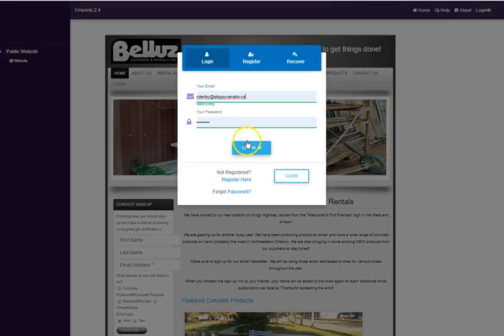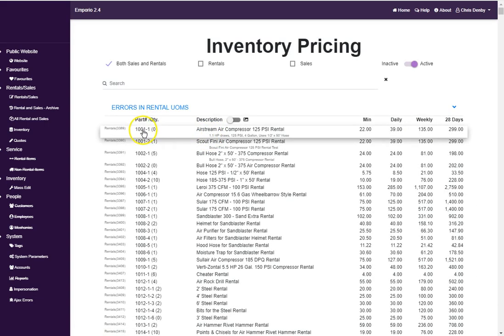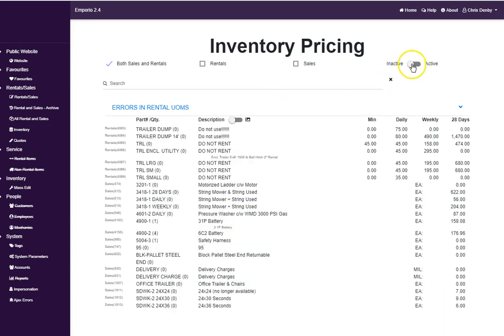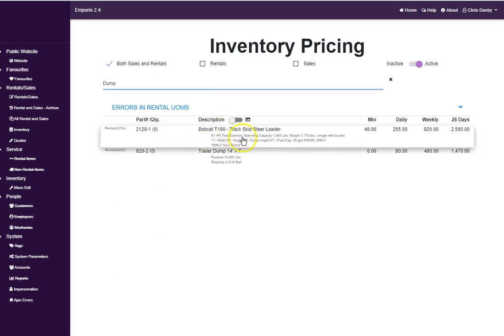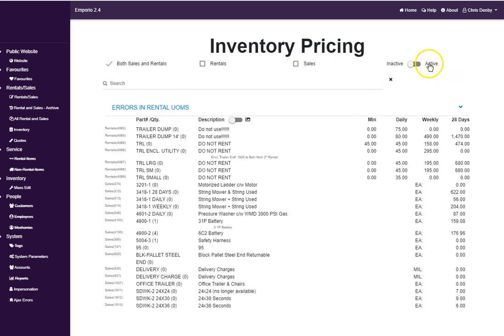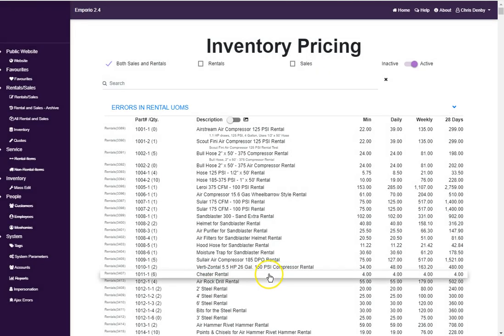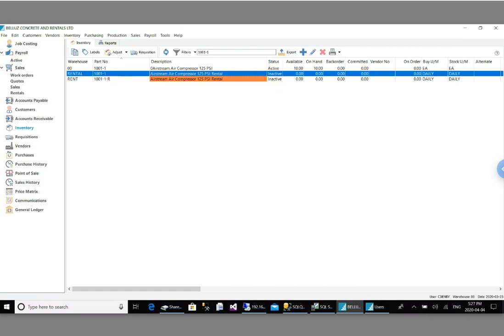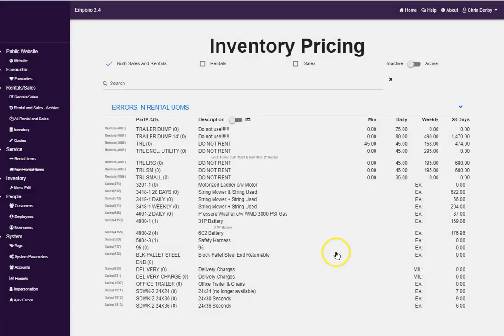Emporio 2.4 De/Re-Activating Inventory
Short video outlining the active/inactive handling of inventory.